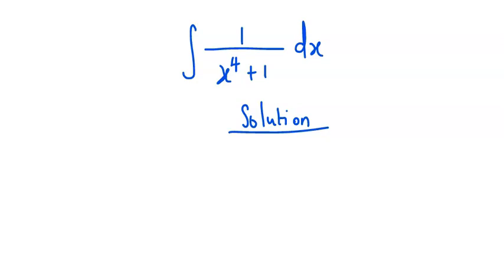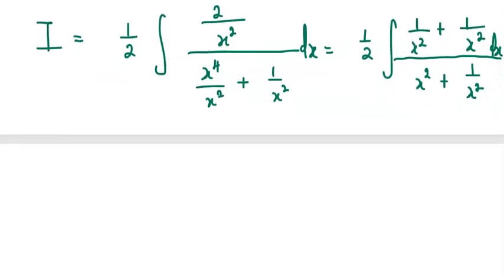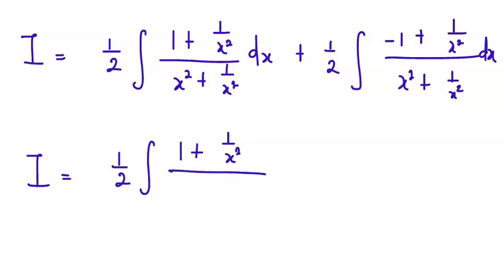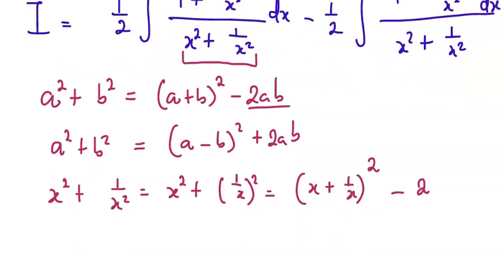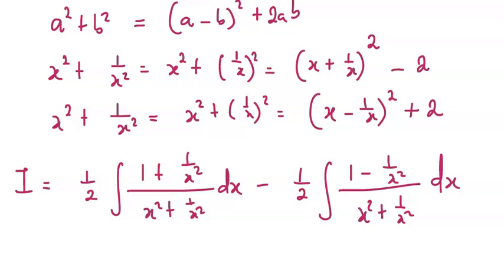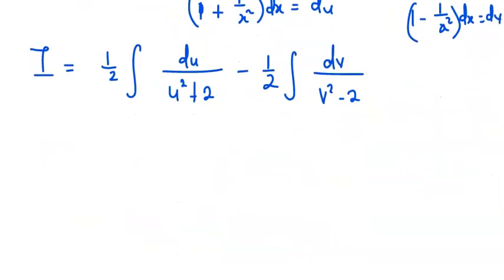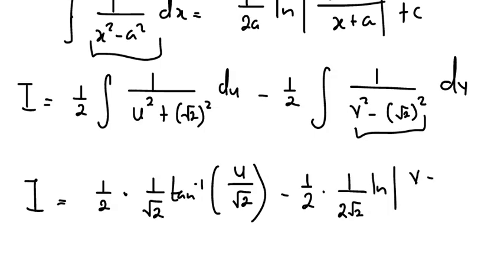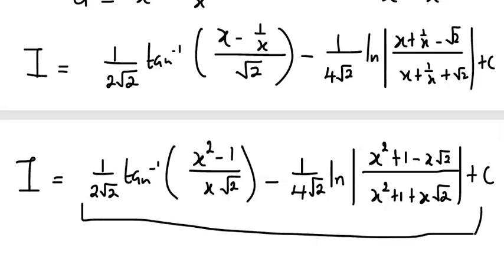Harvard University 🎓 Entrance Exam | Can you solve ?